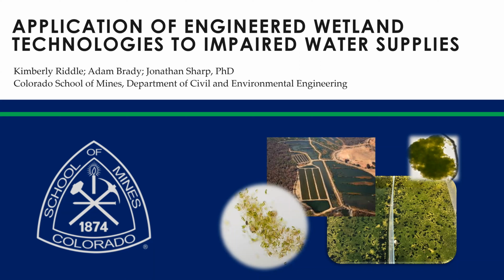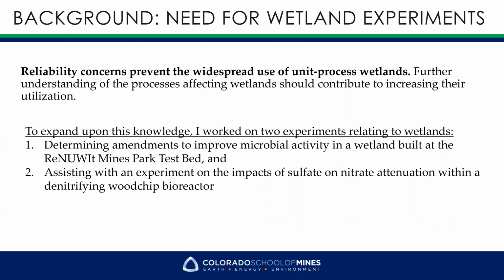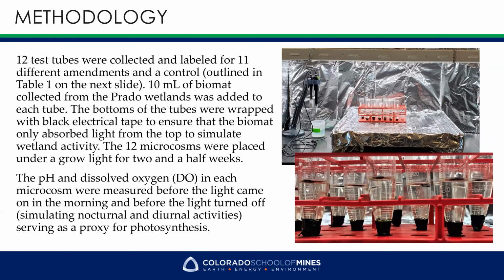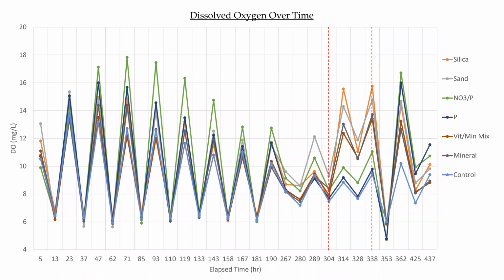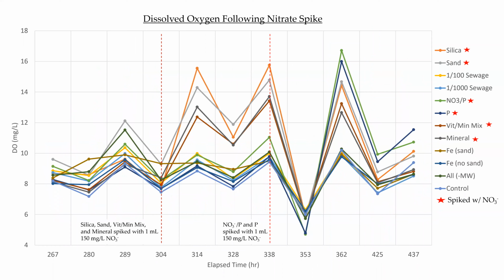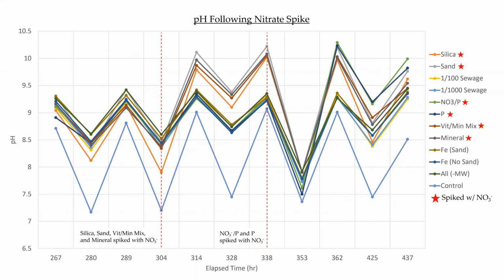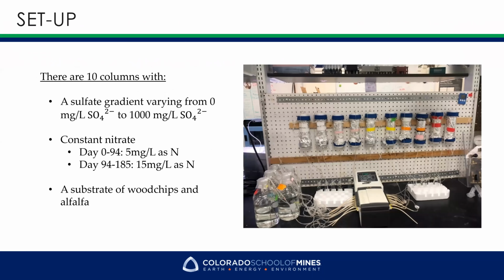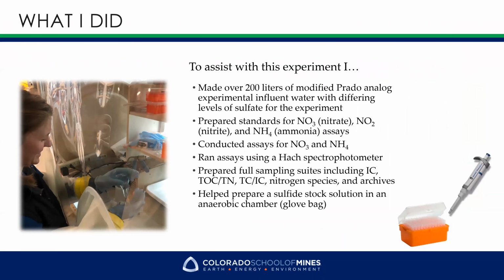Kimberly R - Application of Engineered Wetland ... - Mines Undergraduate Research Symposium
This is Kimberly's presentation for the 2020 Undergraduate Research Symposium. The virtual symposium was from April 23rd-29th, 2020.